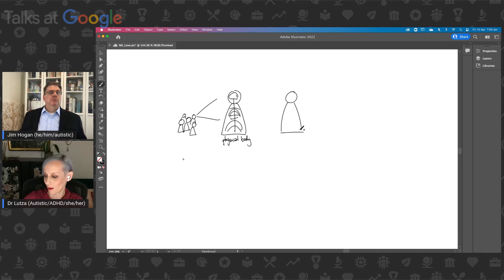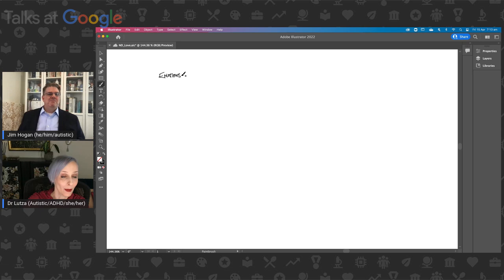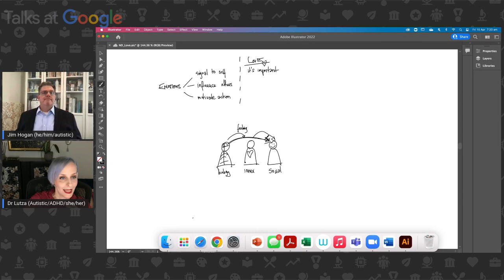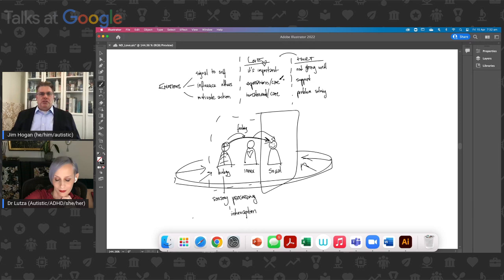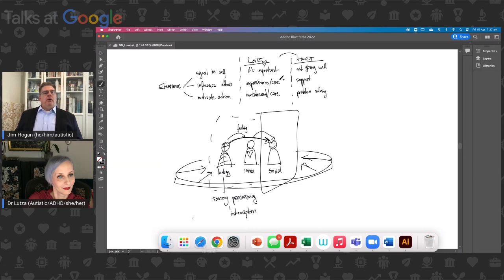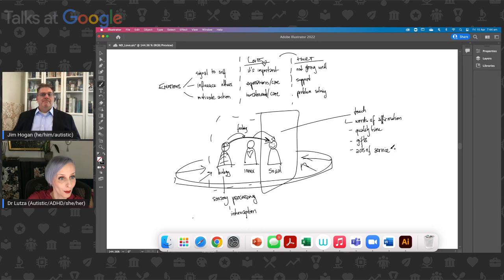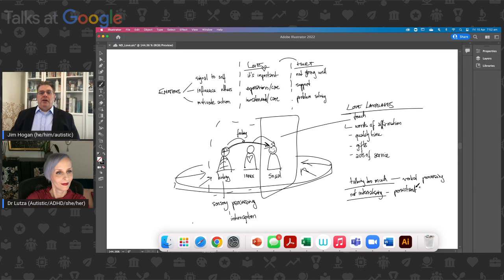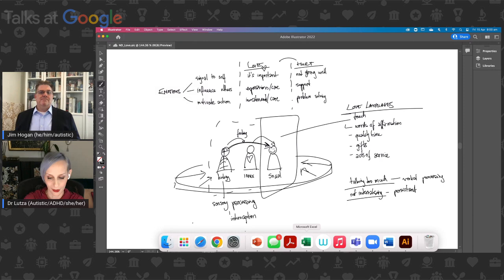Dr. Lutza Ireland | Neurodiversity: How to Love, Live and Work Better | Talks at Google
Dr. Lutza Ireland joins us during Autism Awareness and Acceptance Month to discuss a neurosmart edition on how to love, live and work better. Have you ever wondered if someone really cares about you? Ever been told that you are ‘too much’ or ‘not enough’; maybe both? Tried so much it hurt, yet the feedback was ‘if only you tried harder’? Diversity in how people think, feel, and communicate means we often misunderstand each other, despite best intentions. Dr. Lutza will introduce vital upgrades to the metaphorical ‘user guide’ to help navigate neurodiversity.

Dr. Lutza (Autistic/ADHD/she/her) is a psychologist and multi-award-winning social designer. She is passionate about making the invisible aspects of neurodiversity and mental health visible and workable. She uses design thinking to develop innovative resources, products, and services, such as the graphic ‘Stress and Anxiety during COVID’ field guide and bespoke Neuroinclusion employment pilots for large organizations.

Download the free ‘Stress and Anxiety during COVID’ graphic field guide

Moderated by Jim Hogan.